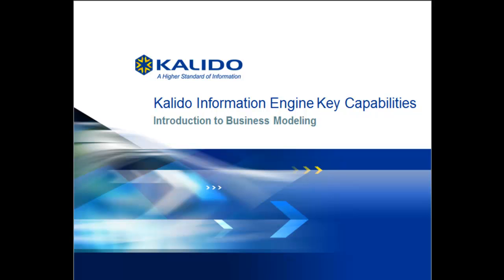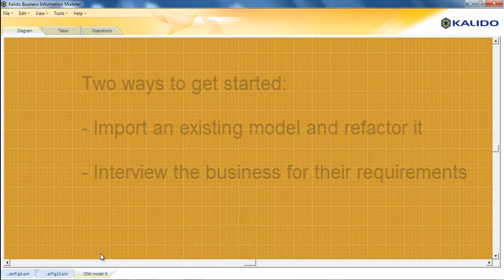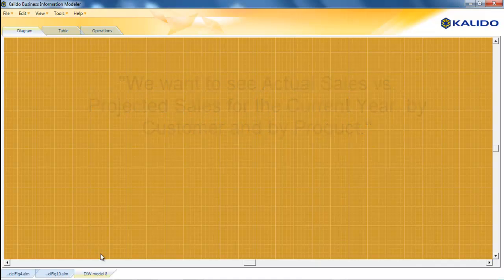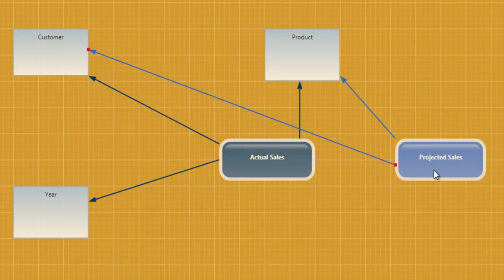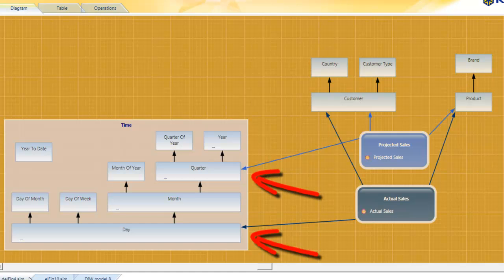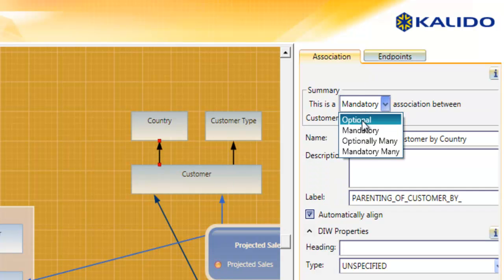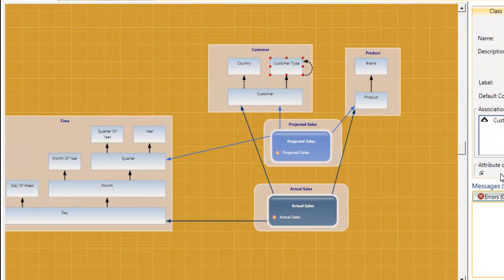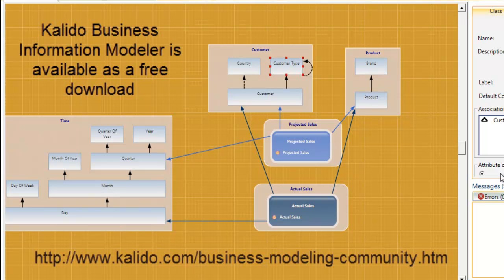Introduction to Business Modeling in Kalido